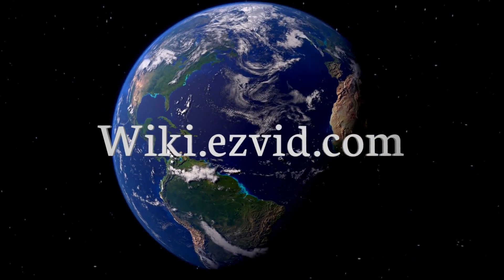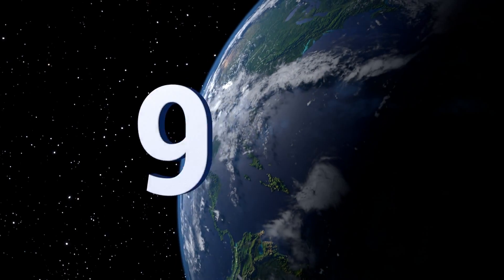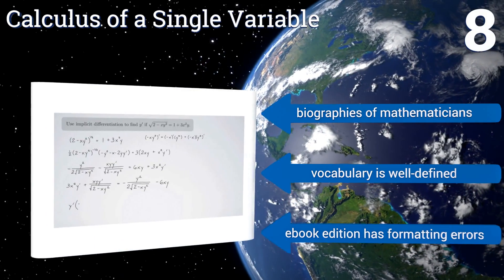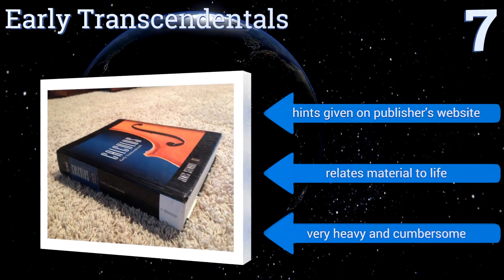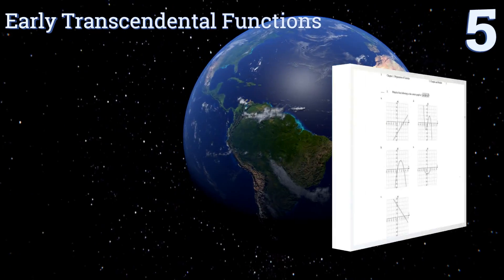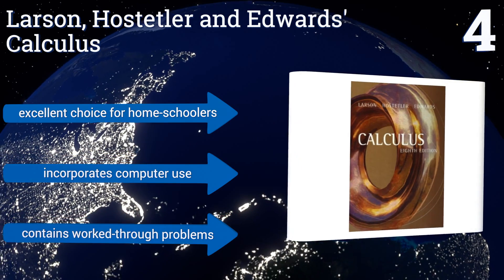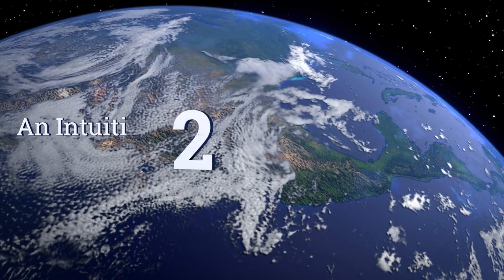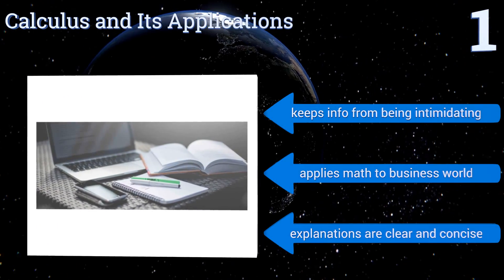10 Best Calculus Textbooks 2017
Please Note: Our choices for this wiki may have changed since we published this review video. Our most recent set of reviews in this category, including our selection for the year's best calculus textbook, is exclusively available on Ezvid Wiki.

Calculus textbooks included in this wiki include the calculus by james stewart, an intuitive and physical approach, early transcendentals, calculus with applications, thomas' calculus, calculus and its applications, larson, hostetler and edwards' calculus, calculus of a single variable, early transcendental functions, and graphical, numerical, algebraic.